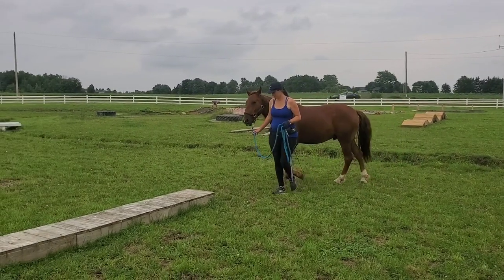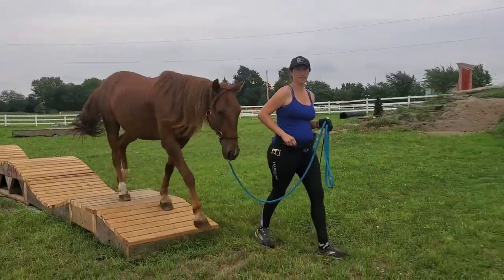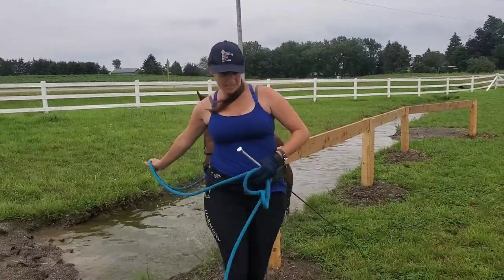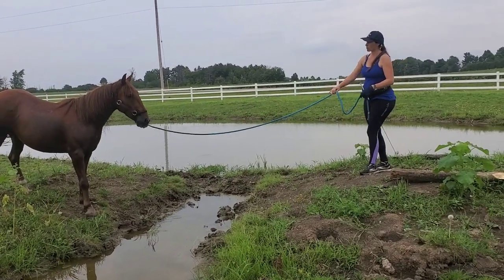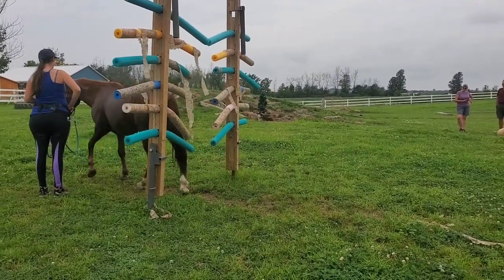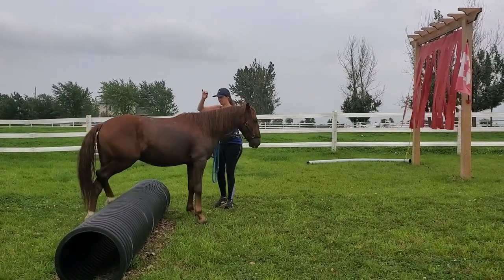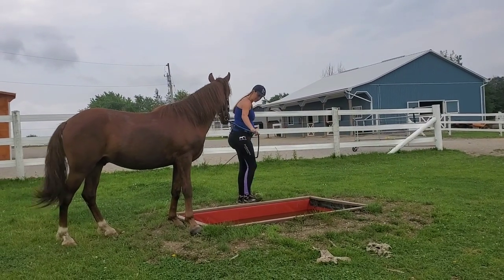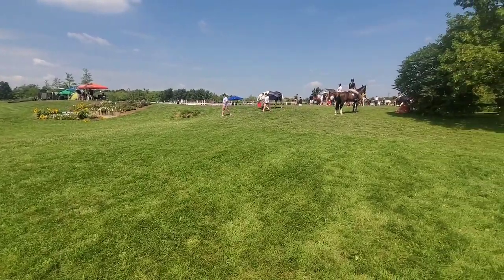Mustang Taming- I couldn't belive what he did in the water!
Elon comes out for some obstacle practice and gives me a little surprise at the water! Horse training is always so much fun!